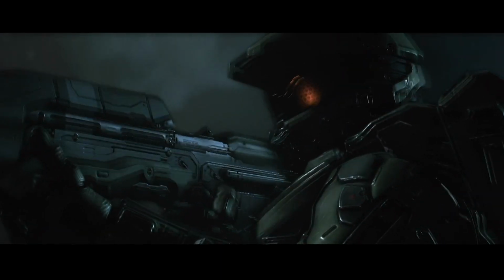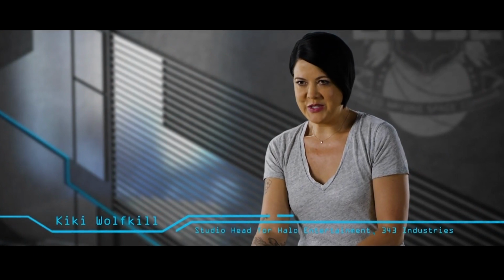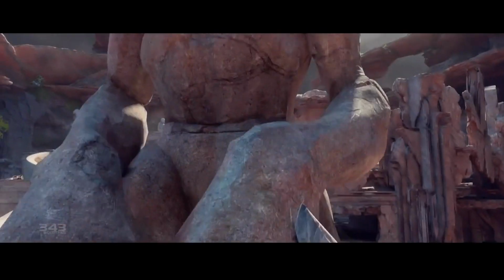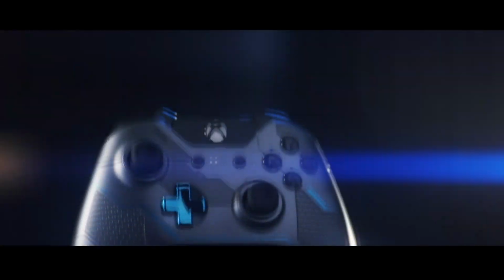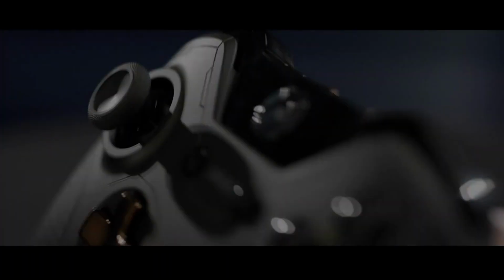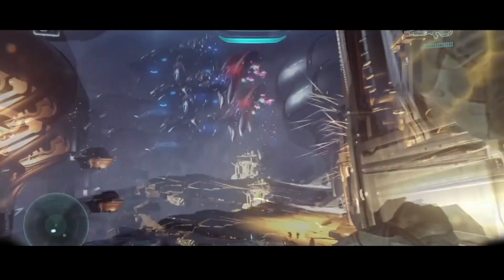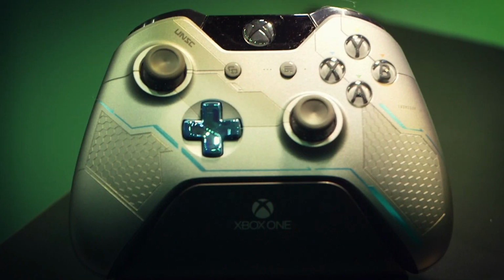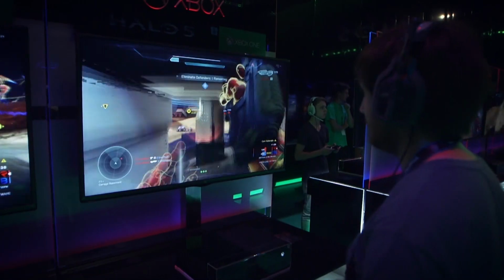Halo Console on Xbox Daily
343 Industries’ Kiki Wolfkill gives you a closer look at the 1 TB custom-designed Xbox One Halo 5: Guardians Limited Edition Bundle.